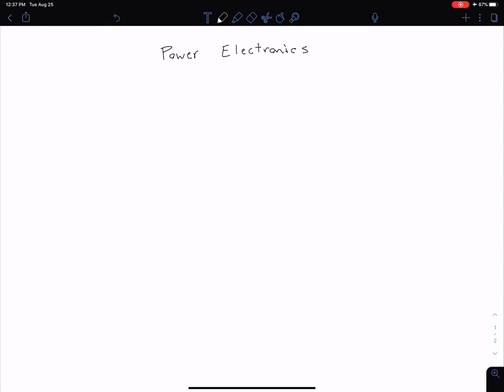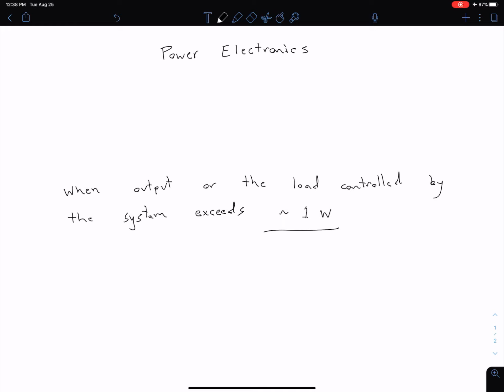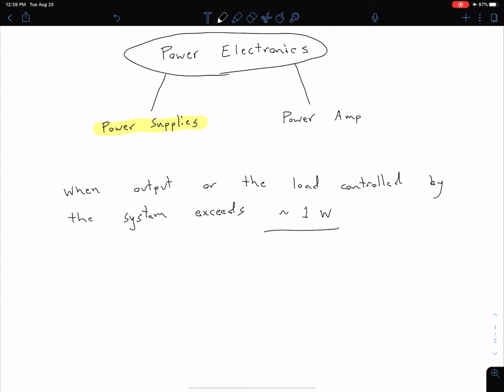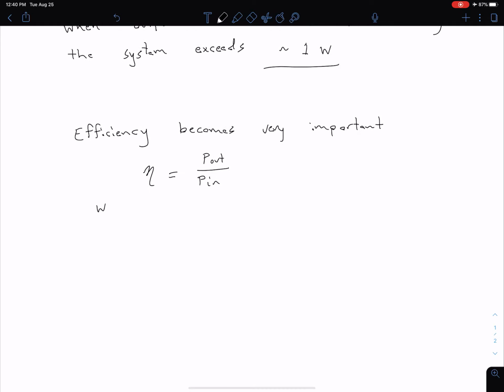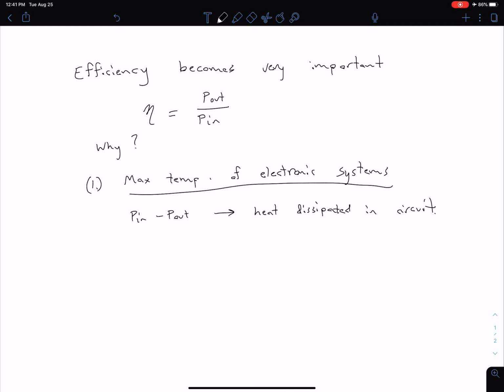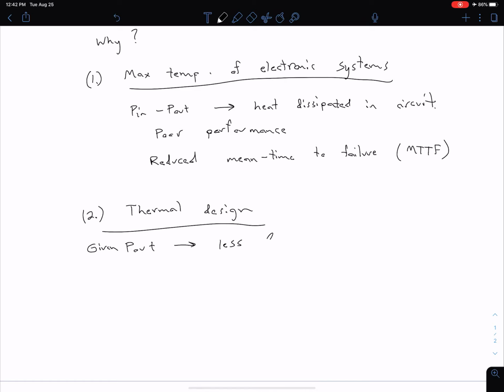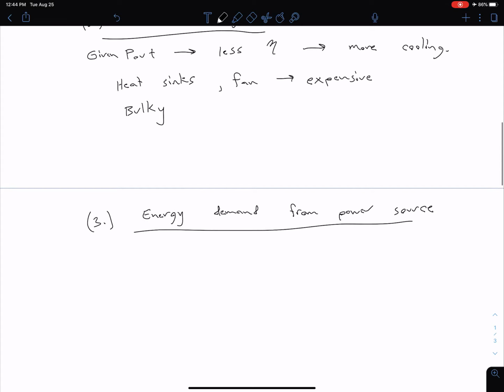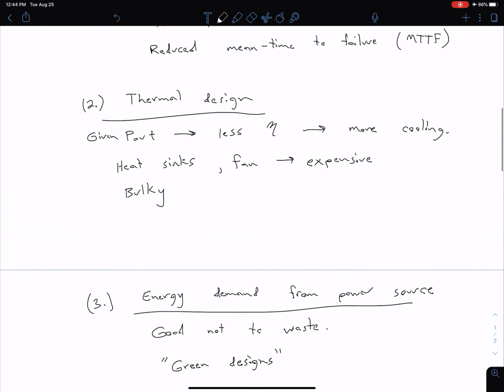Power Supplies - Power Electronics Introduction